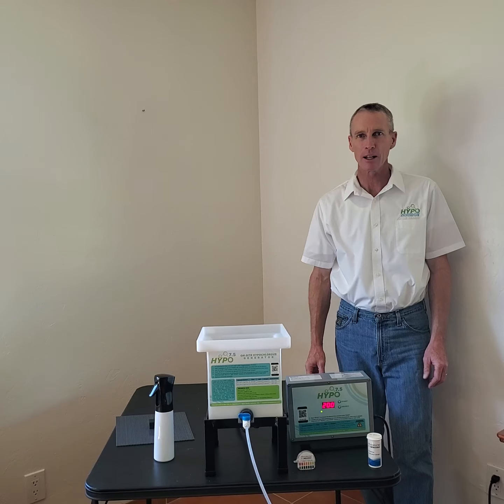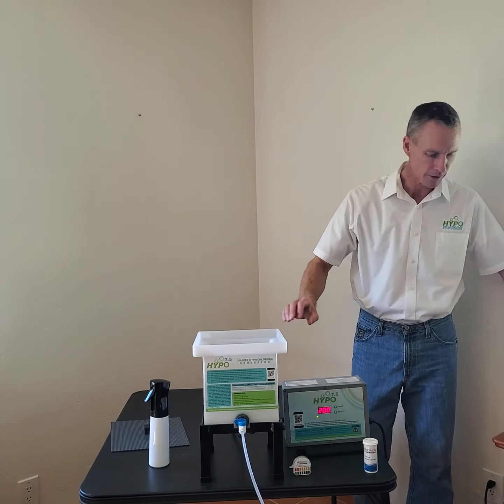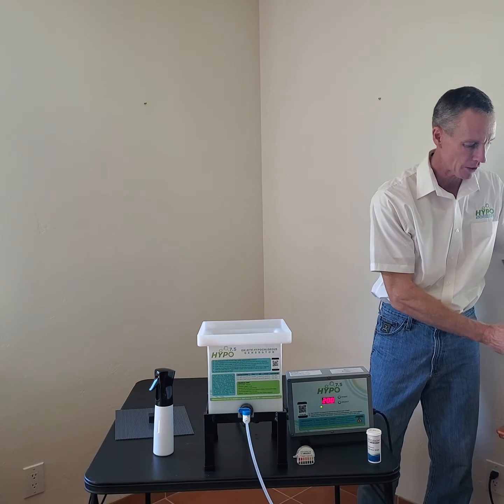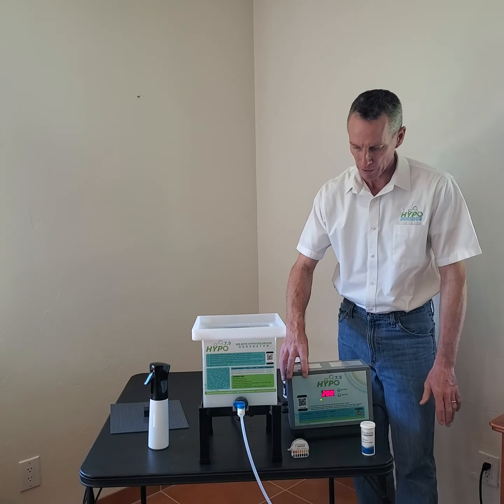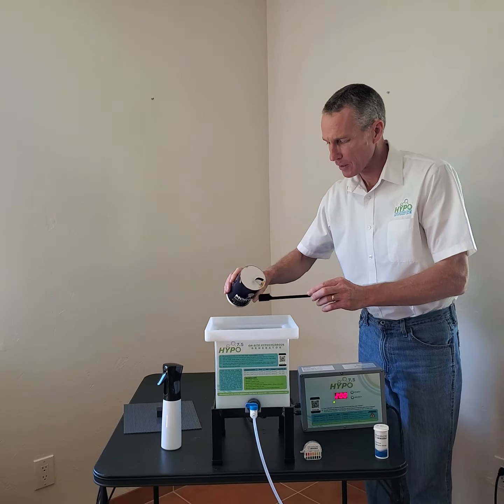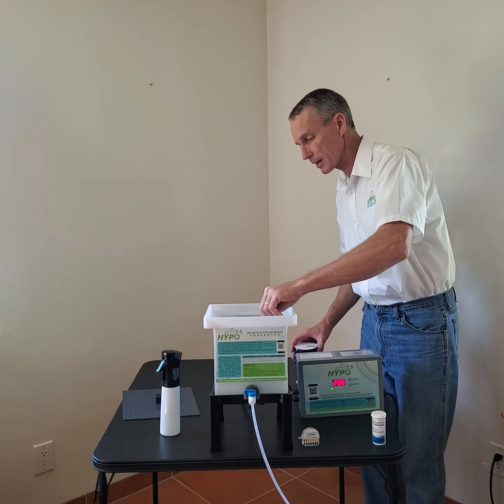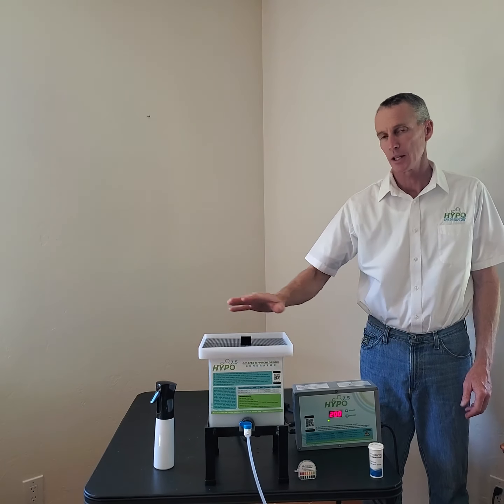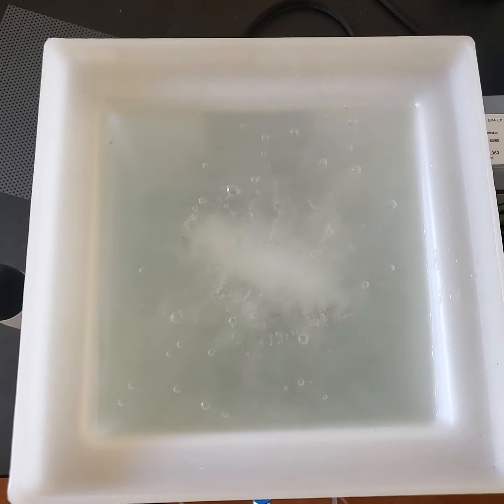Making 200ppm hypochlorous acid in the Hypo 7.5 machine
We recently made some updates to our Hypo 7.5 machine, so we thought we'd show you how to make a batch of 200ppm HOCl with the new product! The inputs are simply 2 gallons of water, 2 spoons of salt (any type) and 2 spoons of white vinegar--plug the machine in, press 'start' and within 8 minutes you'll have 200ppm hypochlorous acid.